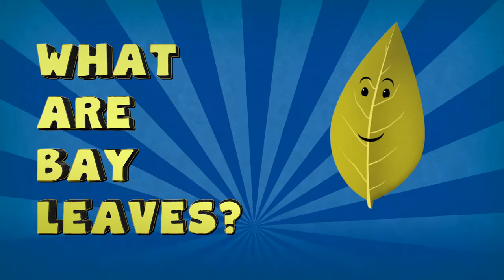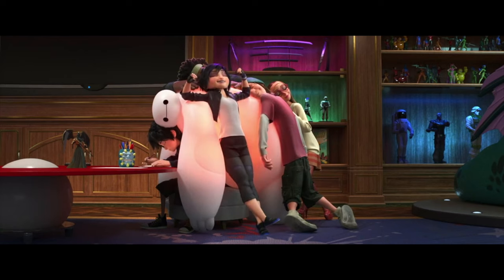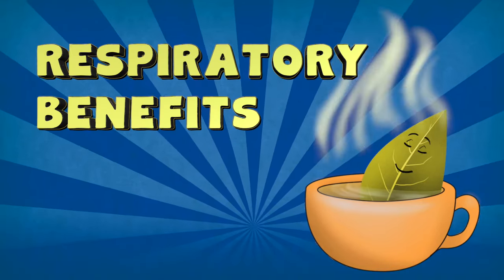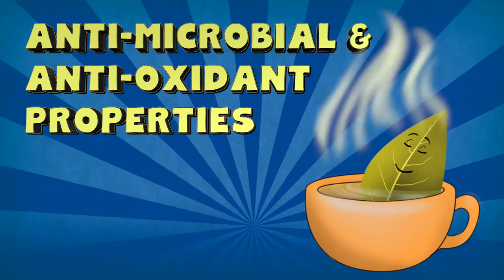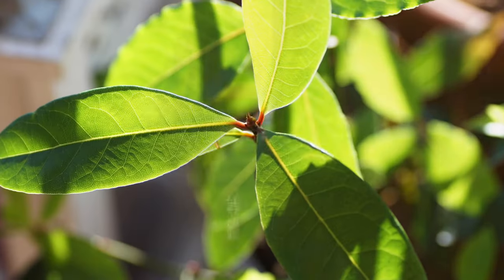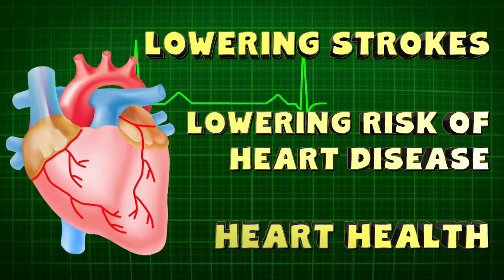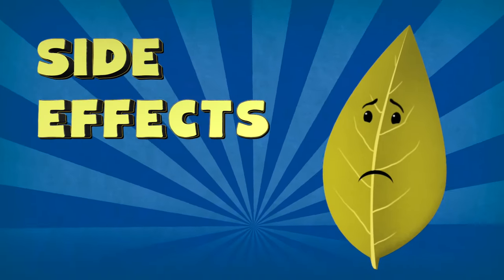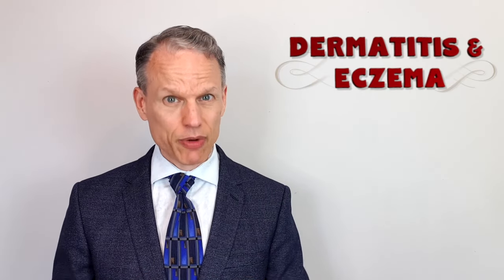10 Amazing Benefits of BAY LEAF TEA - What do Bay leaves actually do?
Chapters:
0:00 What are bay leaves
0:34 Making bay leaf tea
1:14 Digestion benefits
2:07 Respiratory benefits
2:36 Hair health
3:05 Anti-oxidant & anti-microbial
3:31 Anti-inflammatory benefits
3:51 Heart health
4:39 Anxiety & Stress benefits
5:04 Diabetes benefits
5:27 Cancer benefits
5:52 Other benefits
6:14 Side effects

Today we answer the question: do bay leaves actually do anything? do bay leaves actually do anything in cooking? Short answer, yes. The bay laurel tree is responsible for all the bay leaves you use in cooking. It is easy to grow, delicious, and will save you tons of money! Will it make or break the dish you add it to? Probably not, but it could make a fairly big difference. Let's talk about bay leaf tea.

You can even Burn A Bay Leaf In Your Room And Watch What Happens! You might be amazed by the results! Do Bay Leaves Do Anything? Yes!!! All About Bay Leaves tea today on Eccentric Nature. Go herb facts go! Drink some bay laurel leaf that tasty herbal slimming tea the awesome bay laurel leaves!

My channel is all about natural remedies, medicinal herbs & their uses, medicinal herbs & natural healing, Best types of tea, Weight loss for men or women over 50, drinking tea, Tea and health, Best tea for health, Tea health benefits, Medicinal Herbs, Herbs benefits, Medicinal herbs and plants, Medicinal plants and their uses and of course, naturopathy.